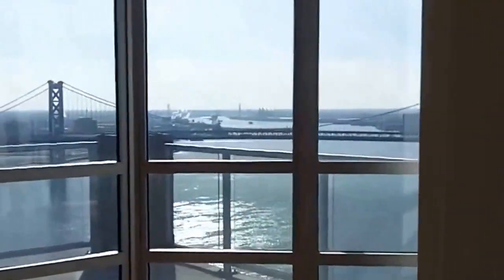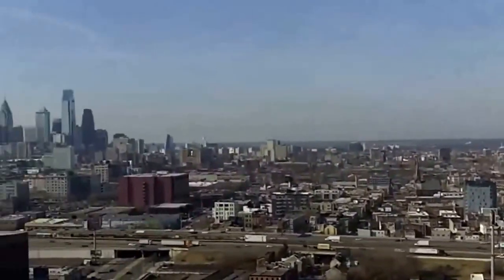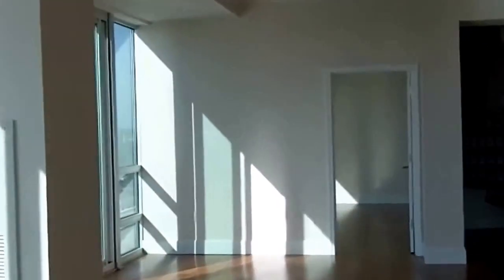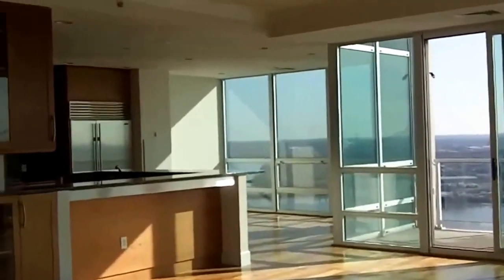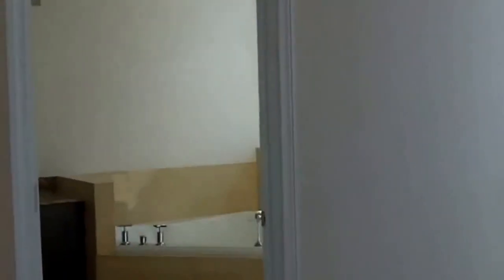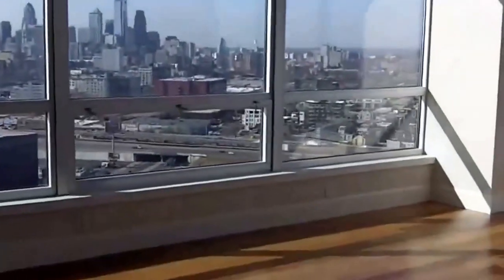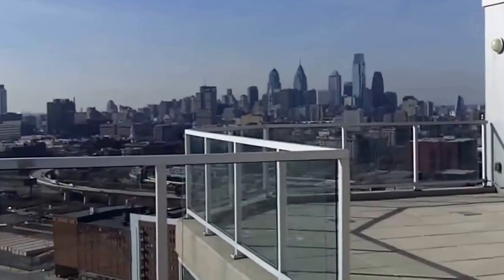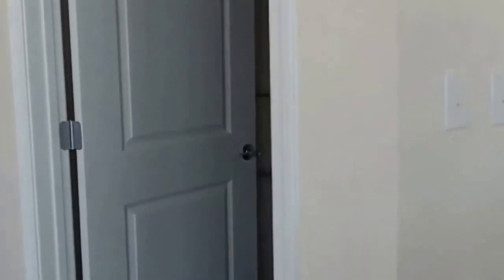Philadelphia Penthouse Condo Short Sale sold by George Cahill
Realtor George Cahill takes you on a guided video tour of This Spectacular Luxury Condo that he sold on the Philadelphia Waterfront. Want to purchase a Philadelphia Penthouse ? Contact George Cahill for the best short sales in town at 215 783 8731
Luxury Condo Realty Services Ltd 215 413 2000